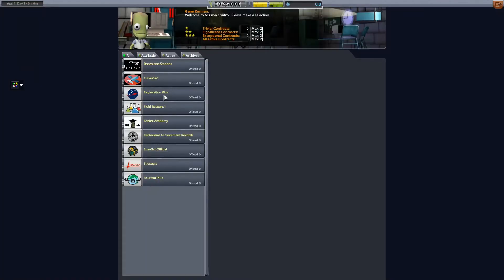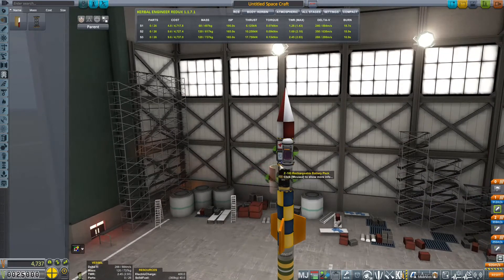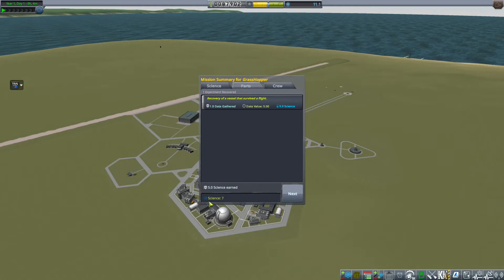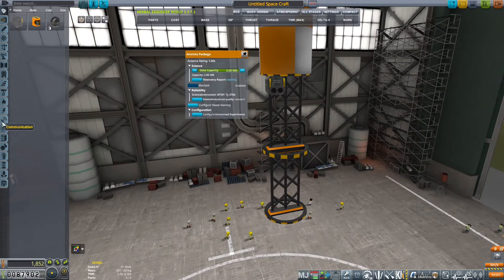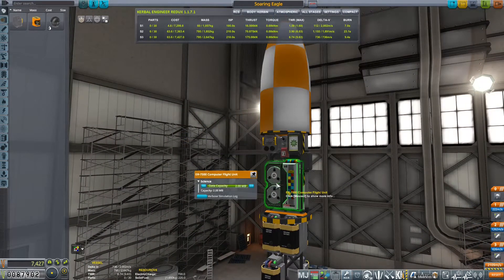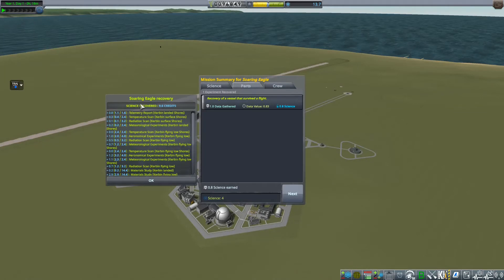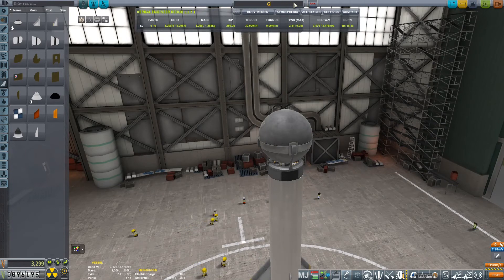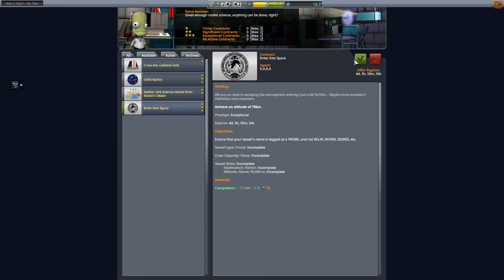KSP Probes Before Crews Sounding Rockets S2E1